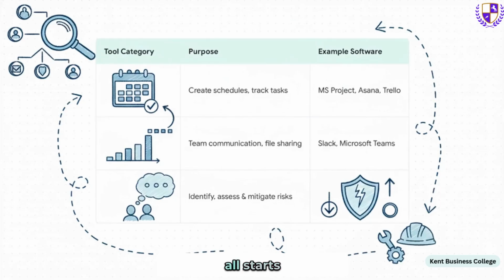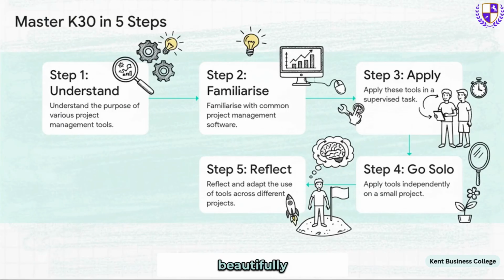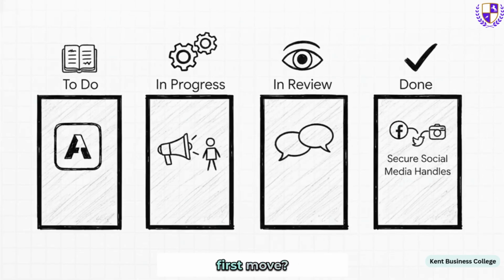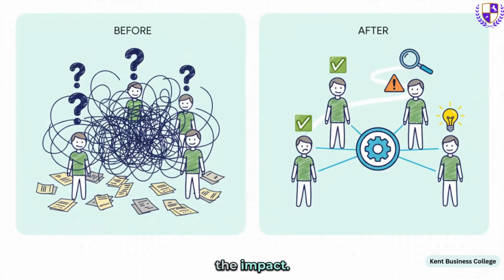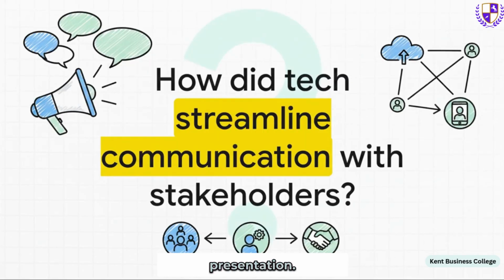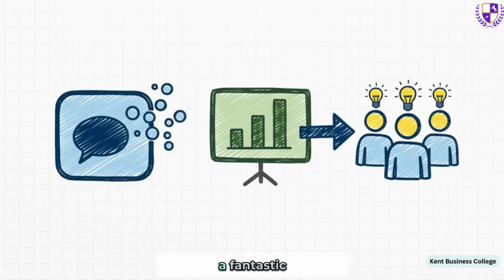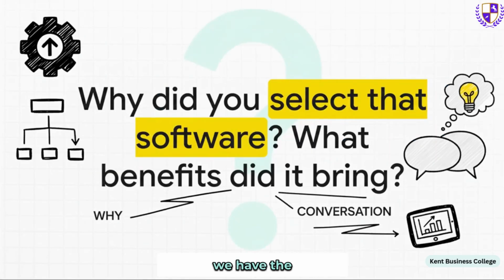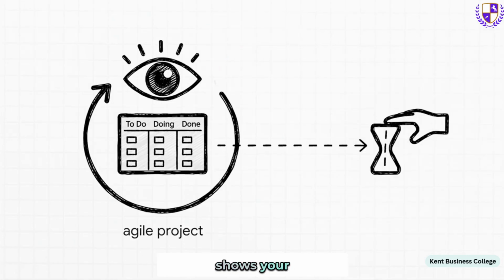K30 :Technology and Software Used in Project Management Activities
This video is delivered by Kent Business College and supports the Associate Project Manager Level 4 apprenticeship standard, focusing on K30 knowledge. By watching this session, you will understand the types of technology and software commonly used to support project management activities, such as planning, scheduling, collaboration, reporting, and control. The content explains how digital tools enhance efficiency, accuracy, communication, and decision-making across the project lifecycle.